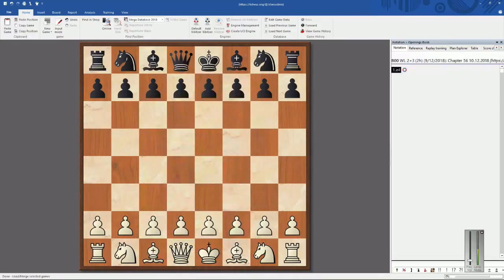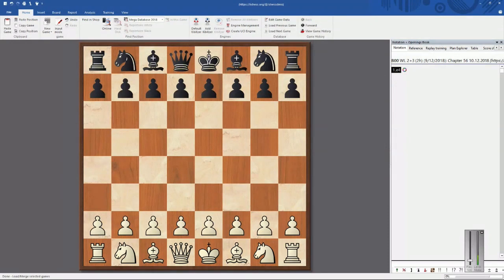Chessbase 15 hidden feature: More Annotation colours!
Are you aware that you can use more than green, red and blue to annotate a game in Chessbase 15? In this video I explain how draw Blue arrows and highlight a square in blue. But there's more!